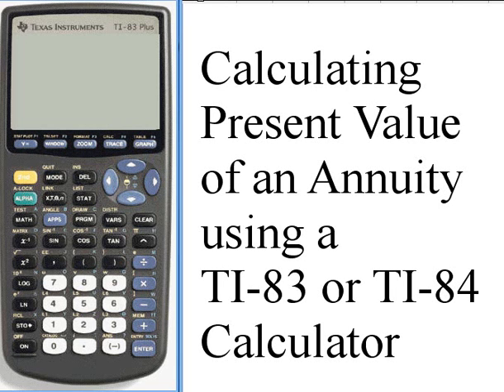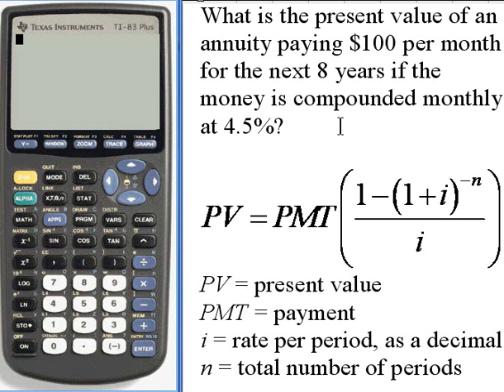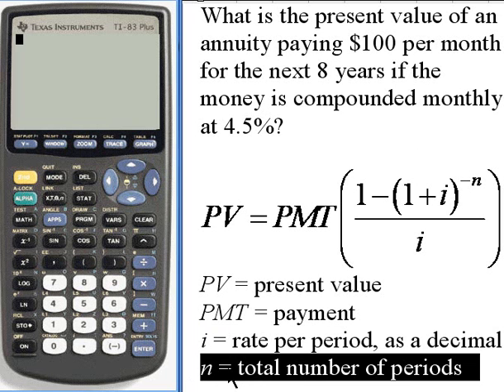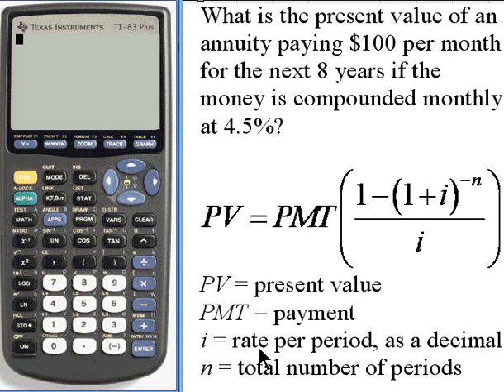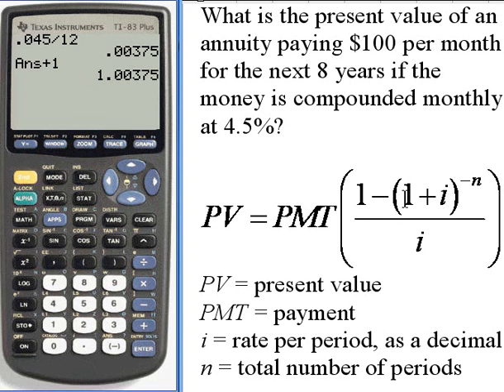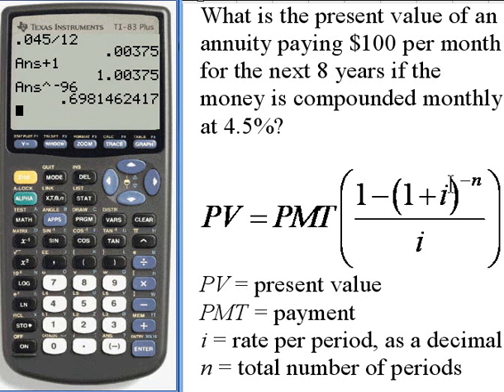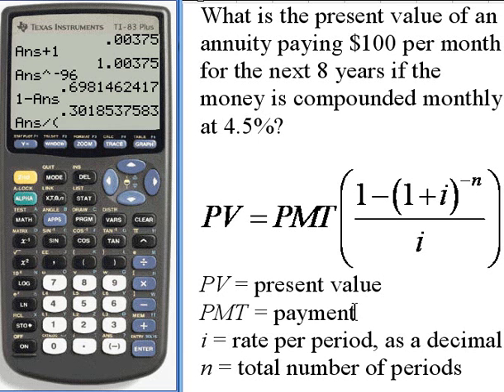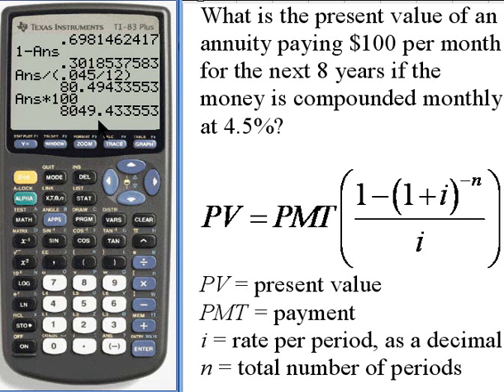Calculating Present Value of an Annuity - TI-83/84 141-35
Using a ti-83 or ti-84 calculator to find the present value of an annuity. This video is provided by the Learning Assistance Center of Howard Community College. For more math videos and exercises, go to HCCMathHelp.com.